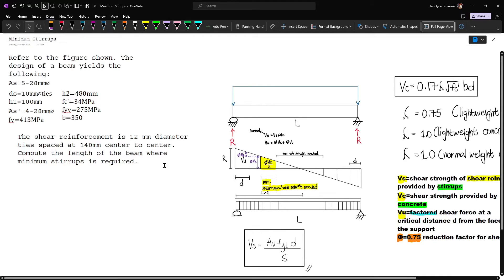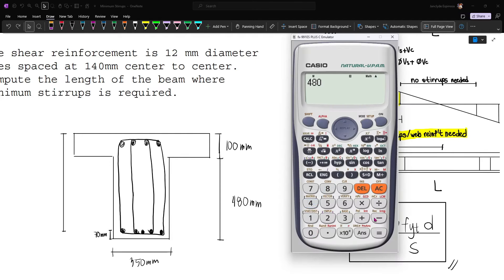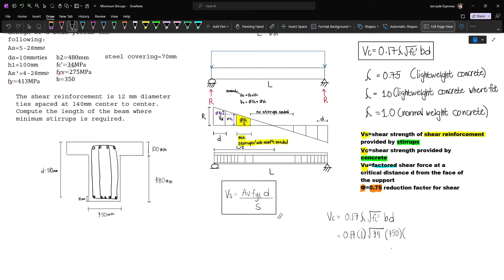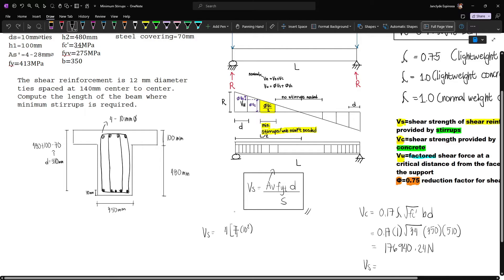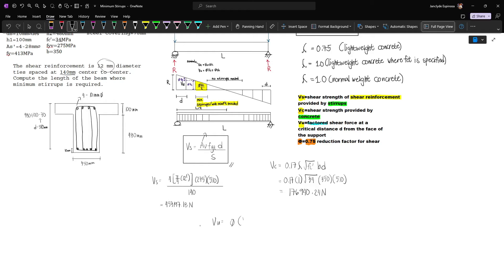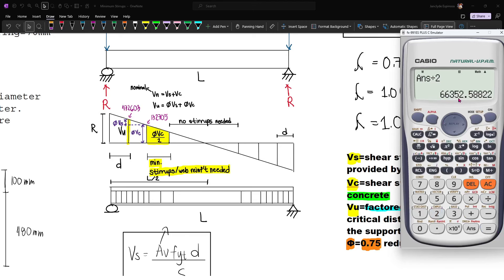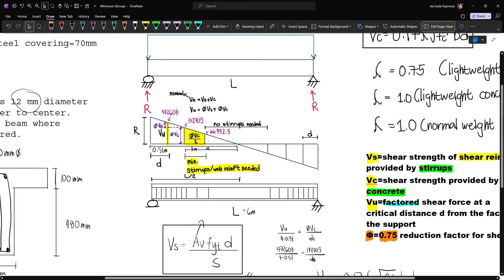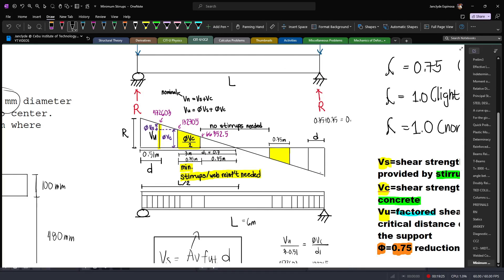Reinforced Concrete Design - Length of Beam where Minimum Stirrups is Required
Refer to the figure shown. The design of a beam yields the following:
As=5-28mm⌀
ds=10mm⌀ties
h1=100mm
As'=4-28mm⌀
fy=413MPa
h2=480mm
fc'=34MPa
fyv=275MPa
b=350
steel covering=70mm

The shear reinforcement is 12 mm diameter ties spaced at 140mm center to center. Compute the length of the beam where minimum stirrups is required.
The beam has a simple span of 6m.